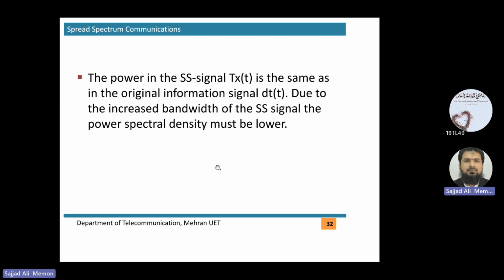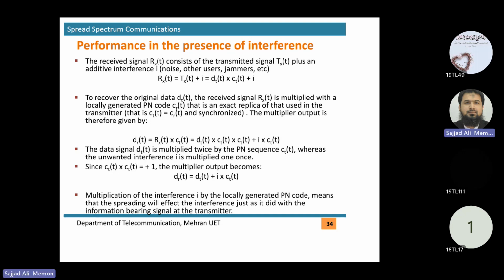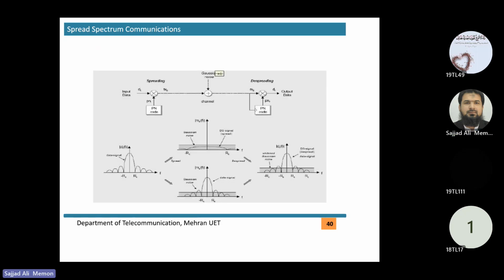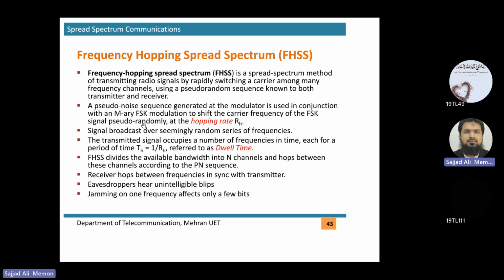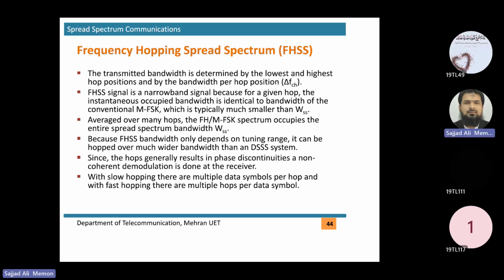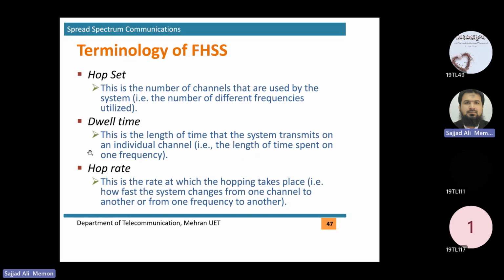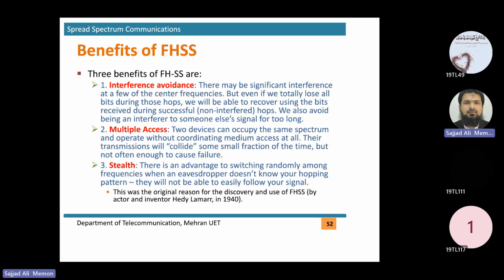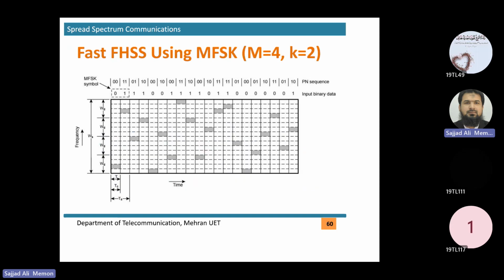Wireless Communications LEC#10